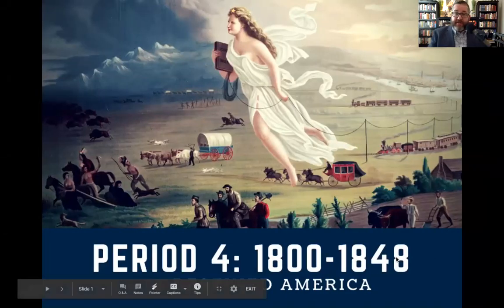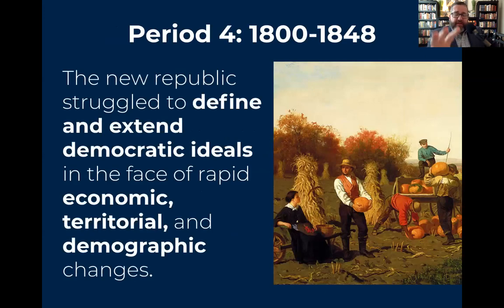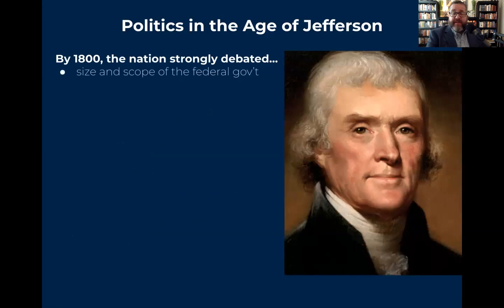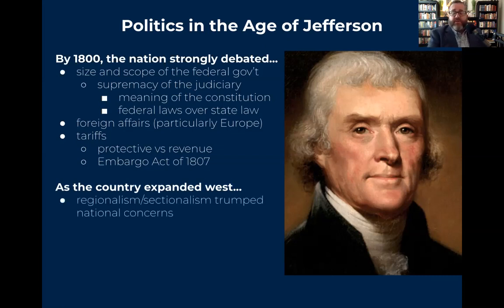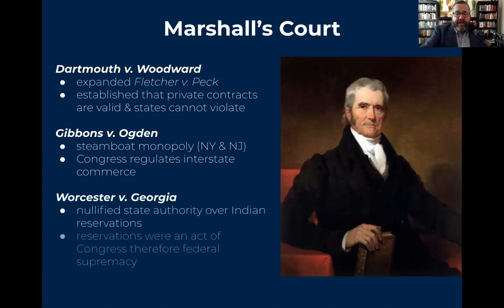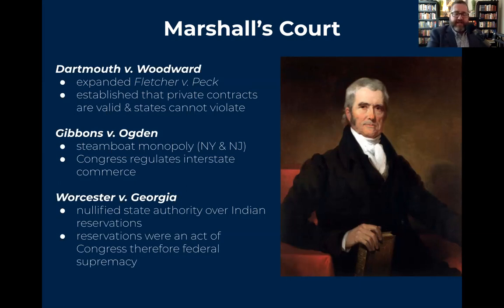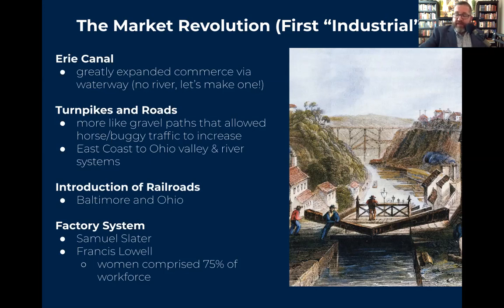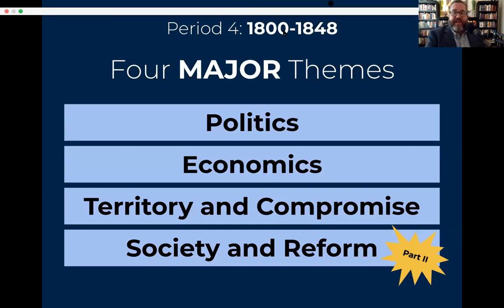APUSH Period 4 - Part 1 (1800-1824) Review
The new republic struggled to define and extend democratic ideals in the face of rapid economic, territorial, and demographic changes.